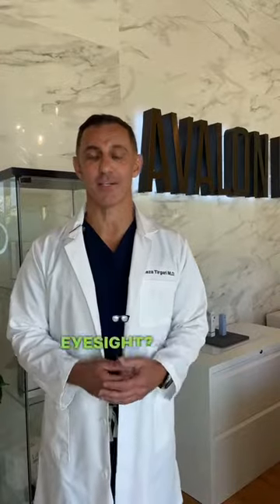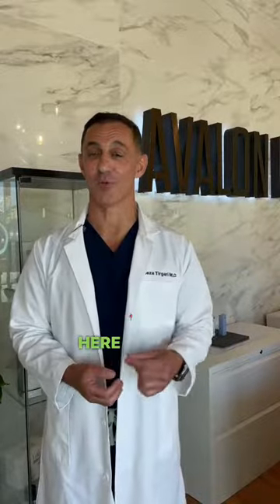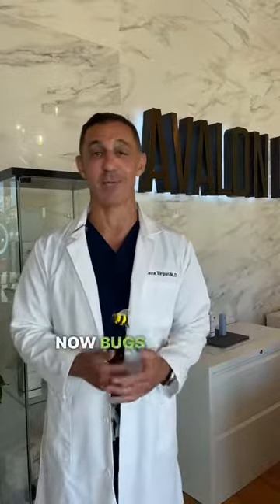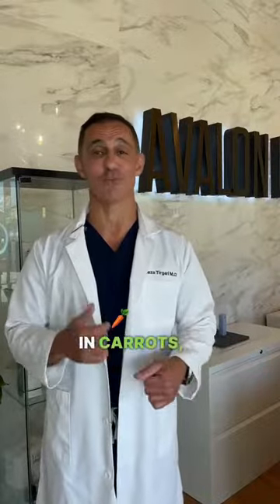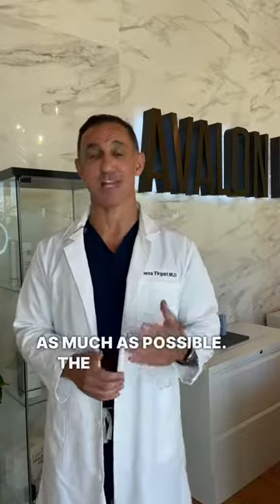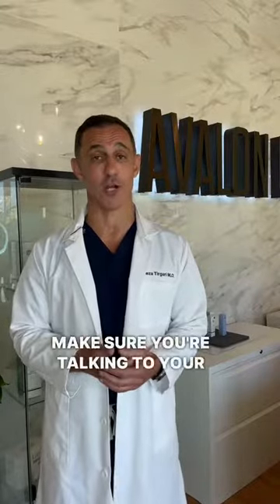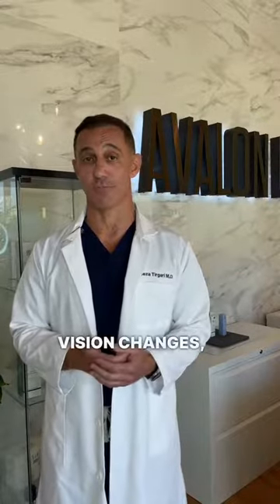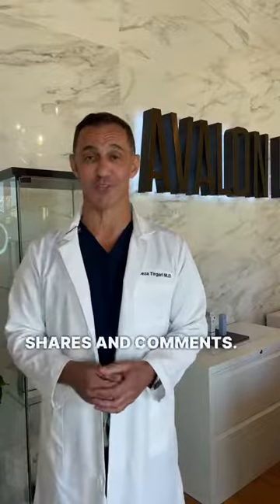Do you want to improve your eyesight? Here are some things that might help.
Via: @drreza_t/IG